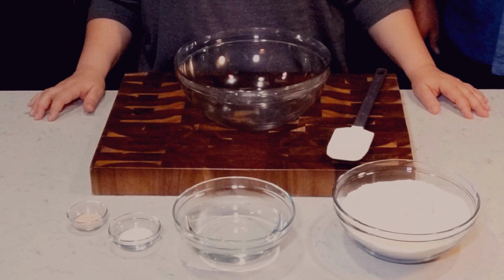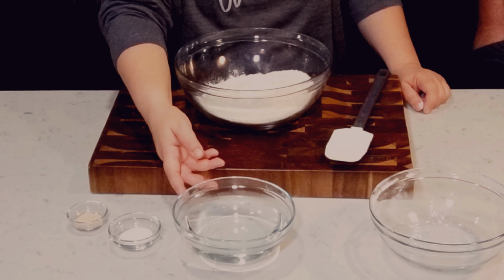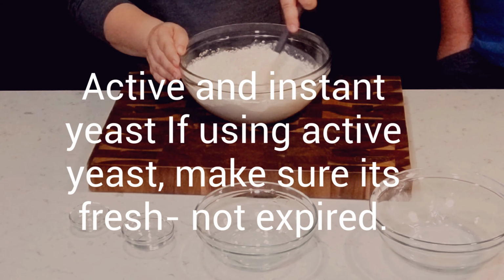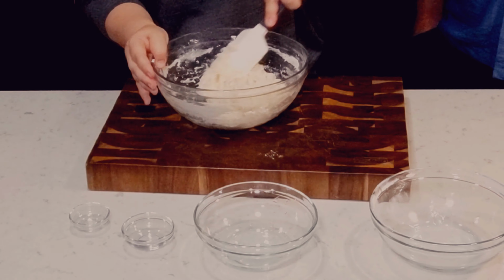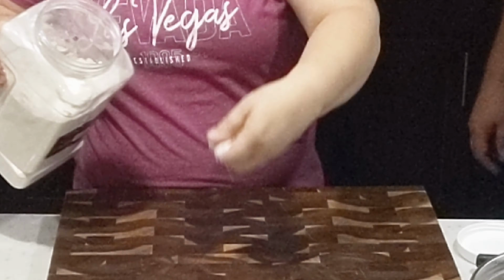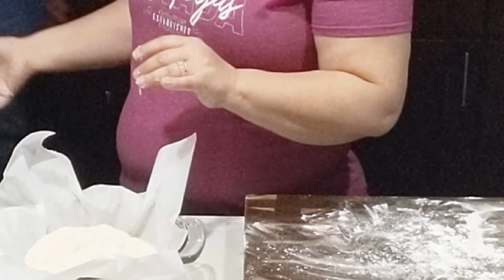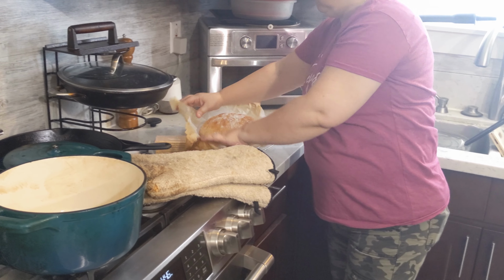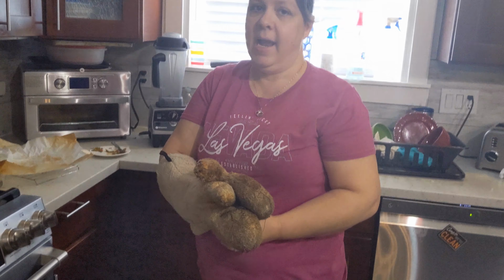No knead bread . No knead bread making super soft homemade bread.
Easy no knead bread, so easy your teen can do it!  JUST MAKE SURE THEY ADD ALL 4 ingredients. no boiling water, max 130 degrees. You will love eating this hot straight from the oven, in just a few hours!!
                  (UNLESS, your teen leaves out an ingredient)

Recipe:

Ingredients:

3 cups all-purpose or bread flour. ( Haven't noticed a difference with either flour)
1/2 teaspoon yeast, active dry or instant
1 teaspoon salt
1 3/4 cups hot water, not boiling - I use hot tap water - about 120-130° F  Careful not to go over 130 degrees
(about 2 Tablespoons extra flour for shaping)
Instructions:

Combine flour, yeast and salt in a large bowl. Stir in water until it’s well combined.
Cover with plastic wrap and let stand at room temperature for a minimum of 3 hours.
After 3+ hours dough will become puffy and dotted with bubbles.   Transfer it to a well-floured surface and sprinkle dough with a little flour. Using a scraper fold dough over 10-12 times & shape into a rough ball. Should take just a few minutes
Place in a parchment paper-lined bowl (not wax paper) and cover with a towel. Let stand on counter top for about 30 minutes.

(NEXT STEP: WE ACCIDENTALLY EDITED OUT OF VIDEO)

MEANTIME, PLACE YOUR DUTCH OVEN WITH LID  (or large metal pan with a lid )  in a cold oven and preheat to 450° F. My oven takes 35 minutes to reach 450°.

When oven reaches 450° carefully, using oven gloves, lift the parchment paper and dough from the bowl and place gently into the hot pot. (parchment paper goes in the pot too) The lid will create steam, just like in a bakery!!  Cover and bake for 30 minutes.

After 30 minutes, remove lid and parchment paper. Return, uncovered, to oven and bake 10 - 15 more minutes. This amount of time is really up to you. This is the browning of the crust. You can leave it in even longer if you want an even darker crust, but recommend 15 max for most people.
Let it cool? Not me! give it a couple minutes then slice. its heavenly I promise.

My dough didn’t rise.

This  dough doesn’t rise like standard yeast breads, it only puffs up and gets bubbly. It will be a little bigger after the 3+ resting time. .
Your yeast may not be FRESH and should not be used past the expiration date. (THATS BEEN AN ISSUE IVE HAD. IF YOU SEE THE BUBBLES AND IT PUFFS UP, THEN YOUR YEAST IS WORKING.) Even with a good expiration date, yeast has a short shelf life once a package is opened. Even with the small packets, once it’s opened, yeast should be tightly sealed and kept in the freezer, not refrigerated.
Your water may have been the wrong temperature. For the faster method, hot tap water is usually around 125 to 130°F. Anything hotter than that is too hot. And boiling water is definitely out.

It’s best to follow the recipe exactly for the first time.